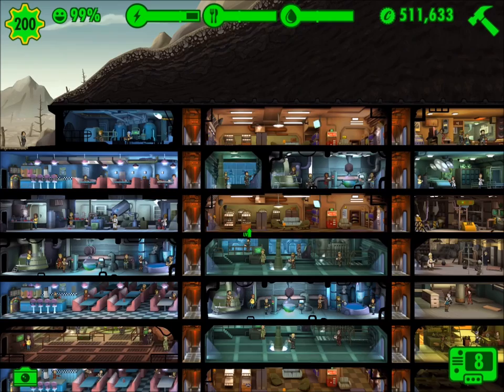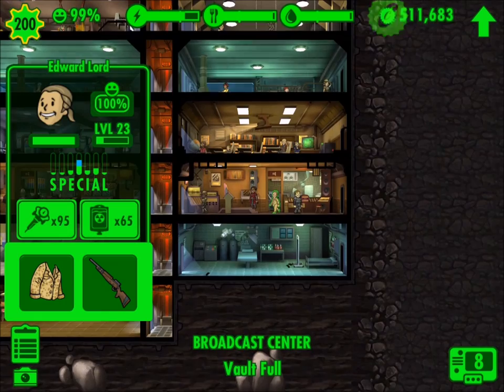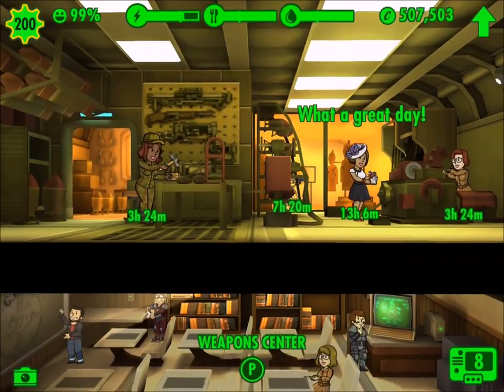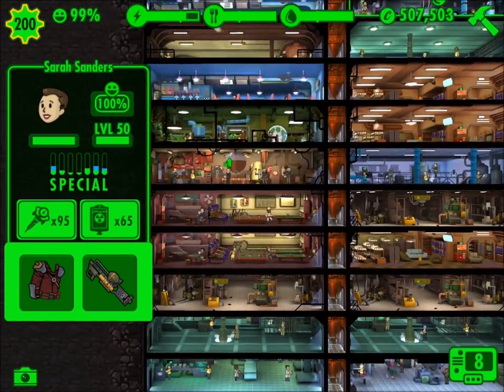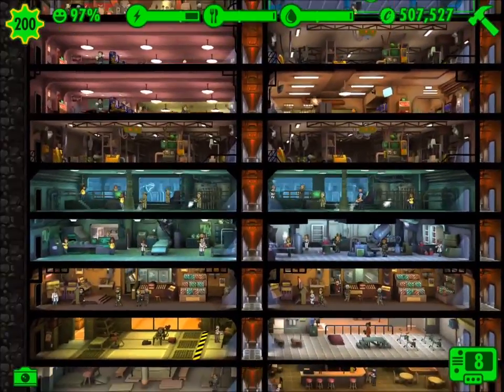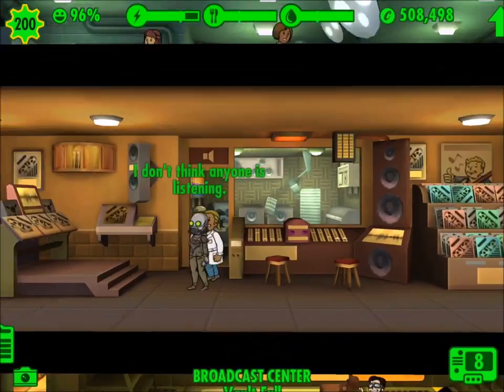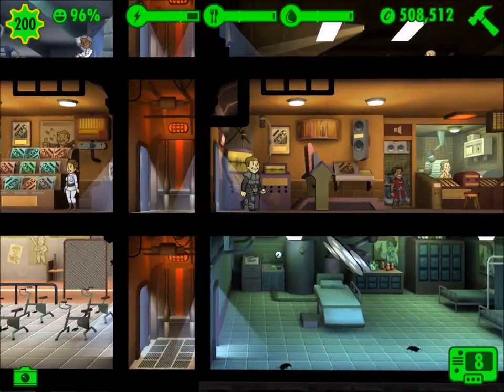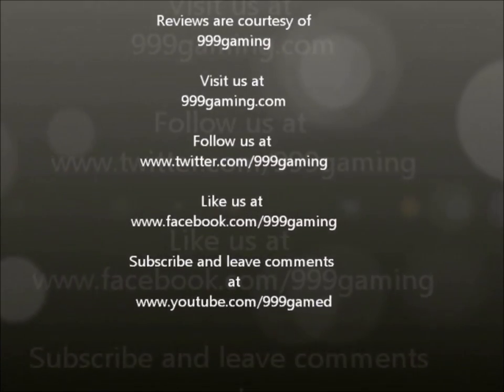Fallout Shelter - ANDROID USERS -Advanced Game TIPS